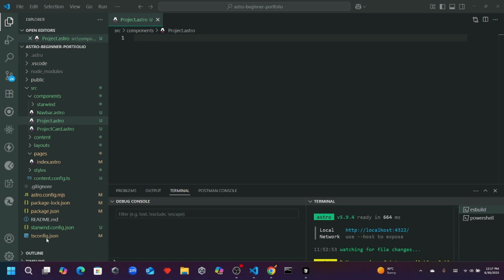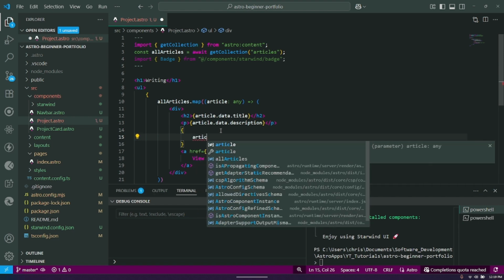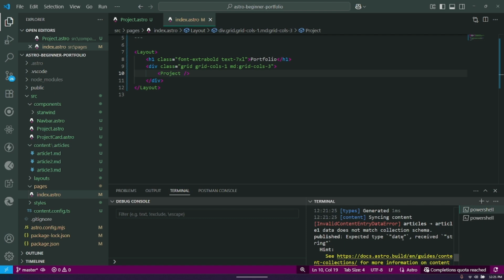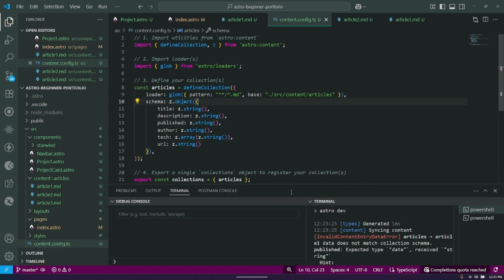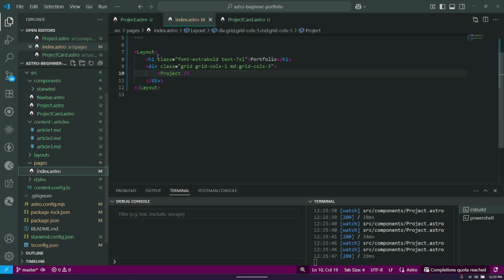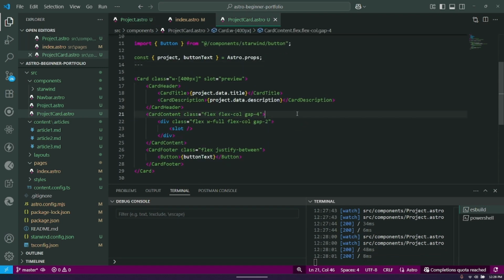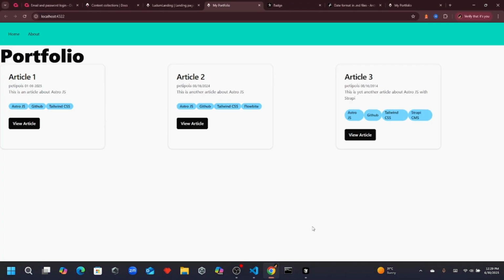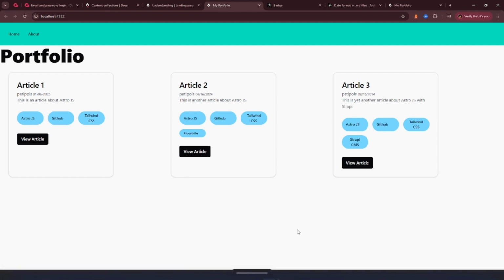How to Display Markdown Content in Astro.js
Astro Beginner Bites - Displaying content
In this beginner Astro tutorial we will continue with content collections and create a component to display and style each article. You will learn the basic on content management in Astro.